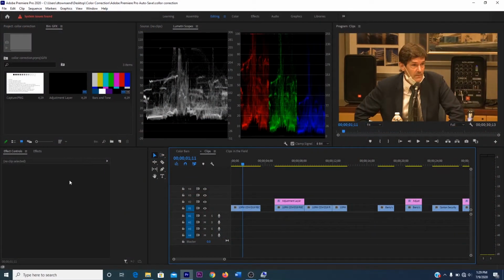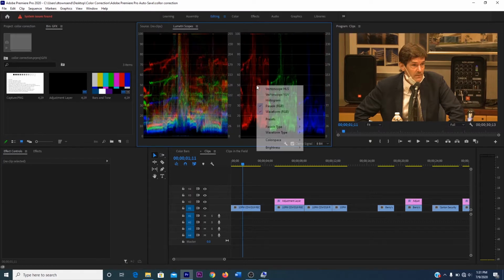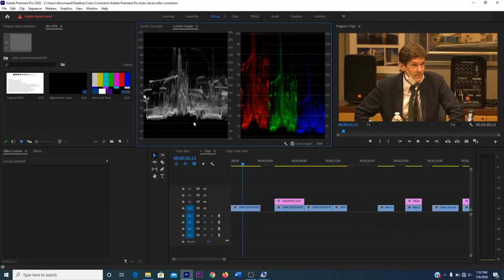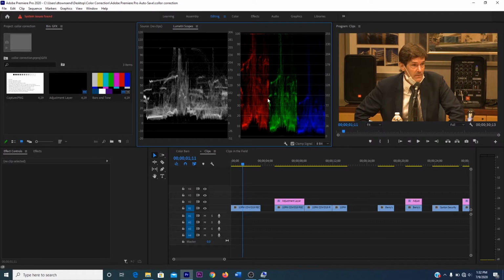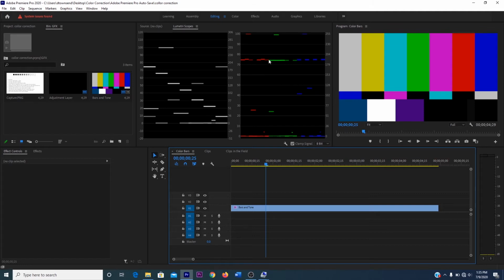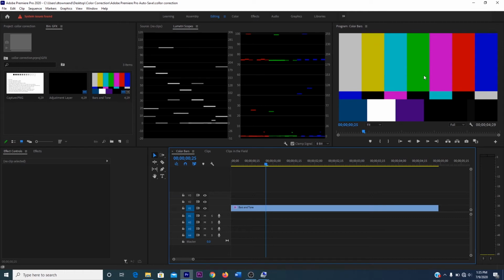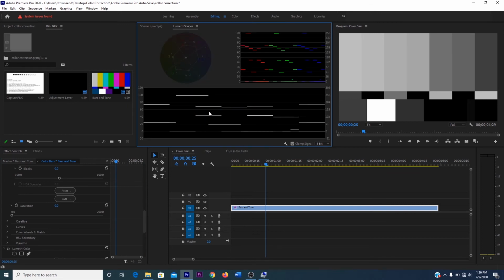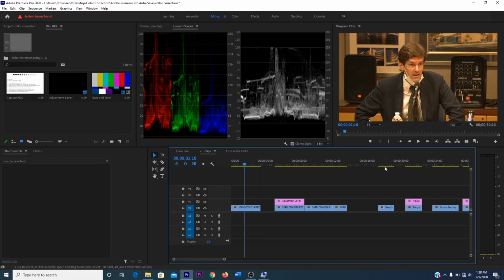Color Correction video 1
The first video about color correction in Adobe Premiere Pro. I am going over the different scopes, and what they're showing us about the video.